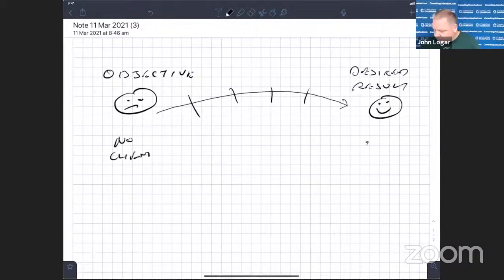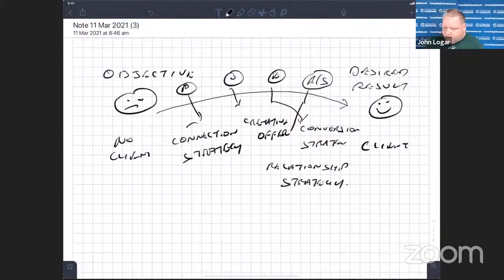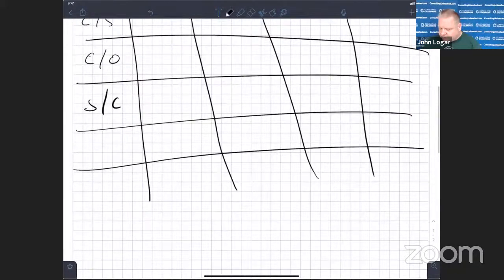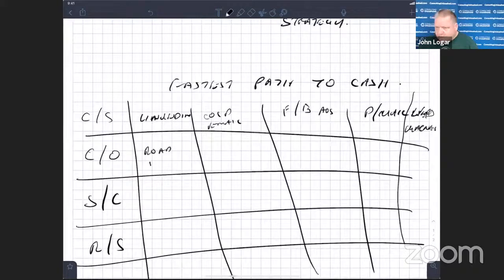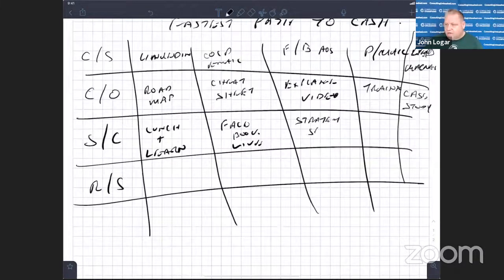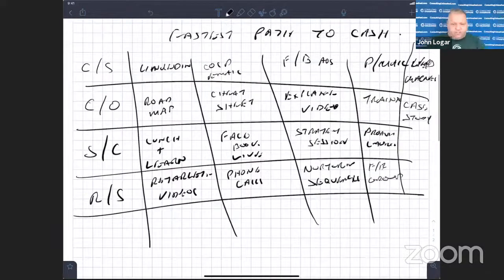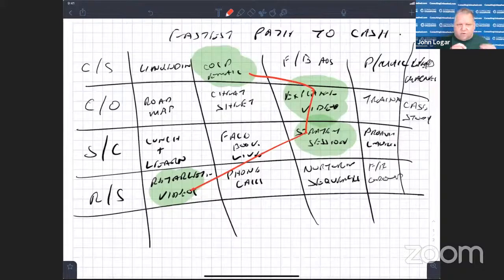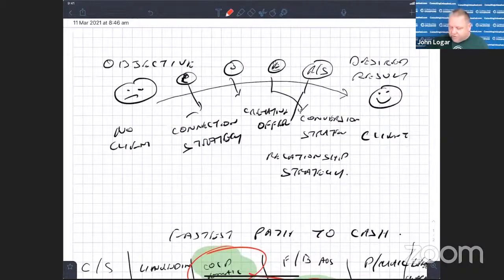Business Unleashed Live Podcast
Business Unleashed Live
Focusing on 3 key factors to growing your digital marketing agency / consultancy 1 Acquiring Clients  2 maximising revenue 3 retaining and reselling clients This is also a Q&A on strategy marketing and business development